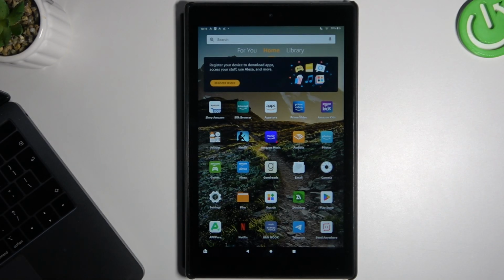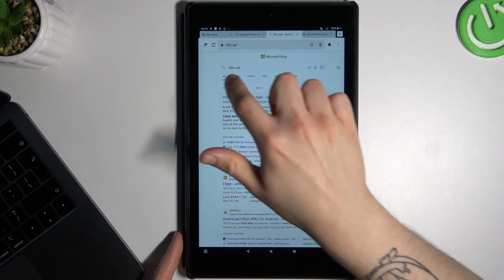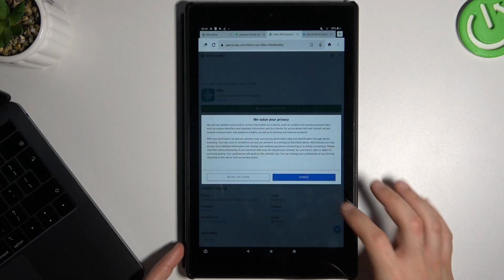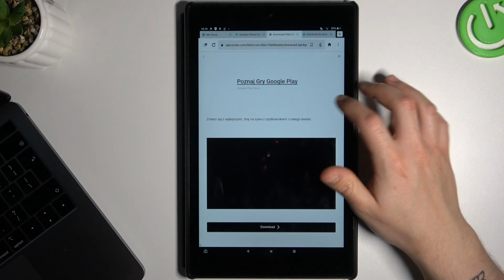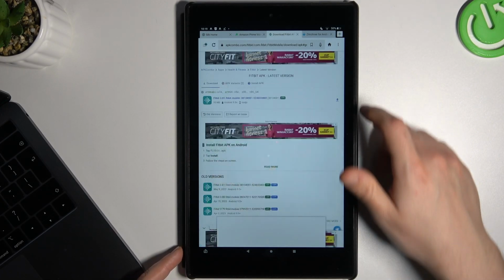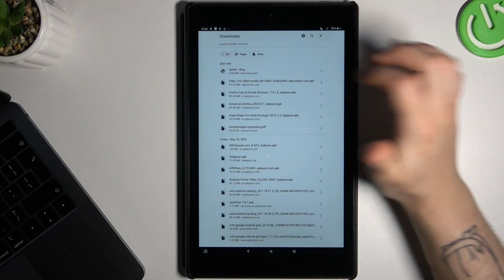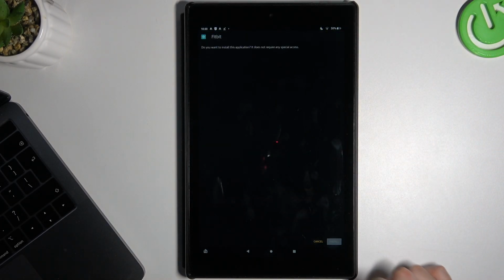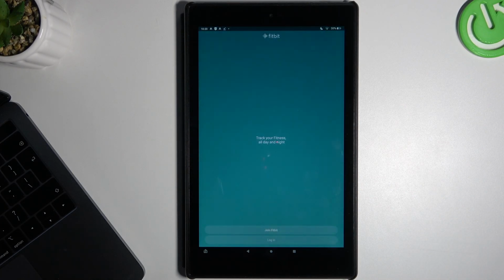How to Download & Install Fitbit Application on Amazon Tablet?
Unlock the full potential of your Amazon Tablet by learning how to download and install apps. Whether you want to expand your entertainment options, boost productivity, or explore new games, our step-by-step guide will walk you through the process. Get ready to customize your Amazon Tablet with the apps you need!

How to Get Apps on Your Amazon Tablet?
How to Download and Install Apps on Your Amazon Tablet?
How to Set Up Your Amazon Tablet for Enhanced Functionality with Apps?